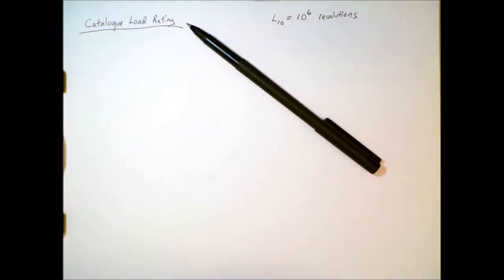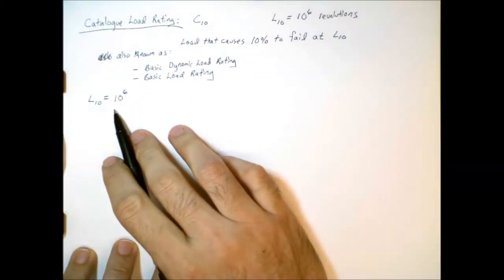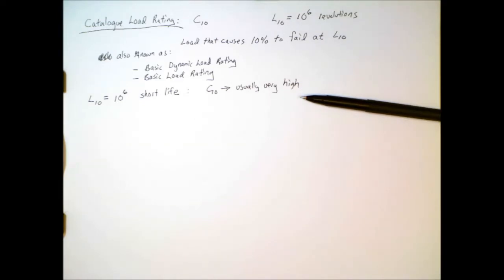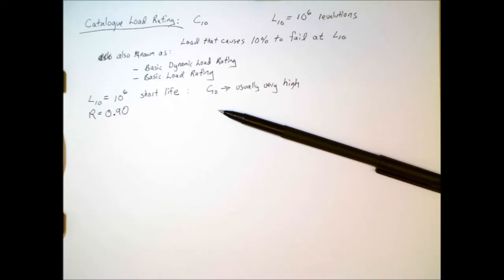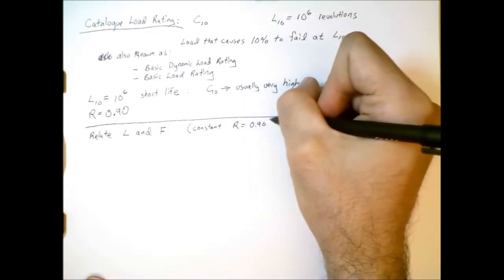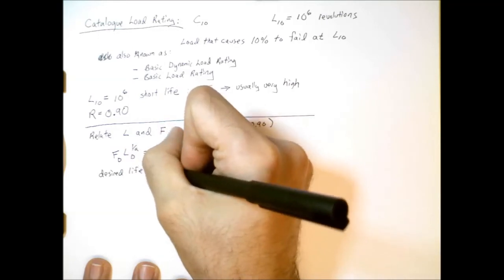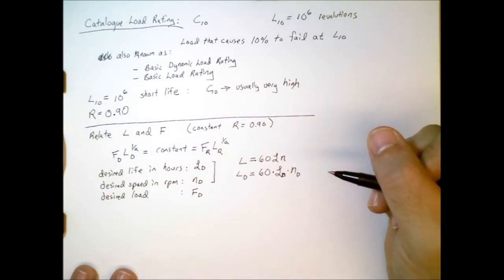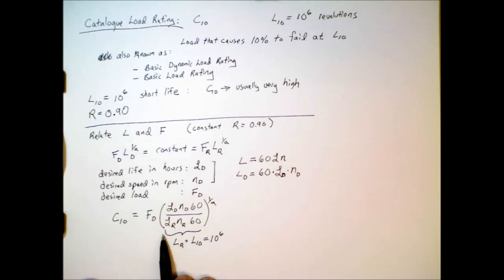Part 4: Catalog Load Rating, Life and Force